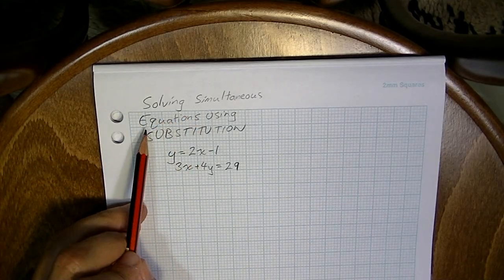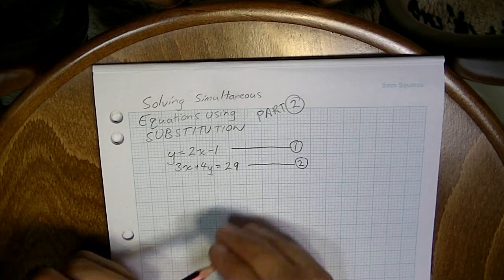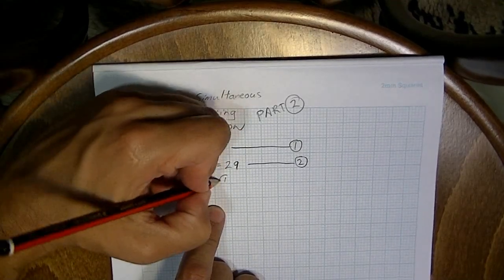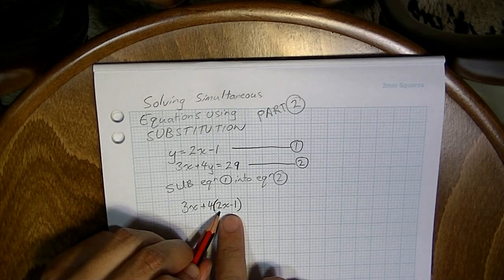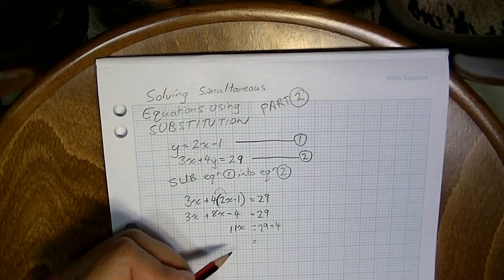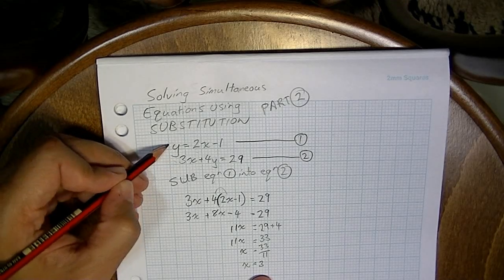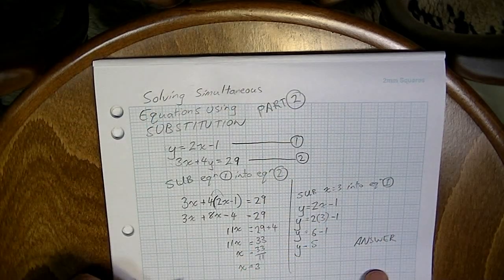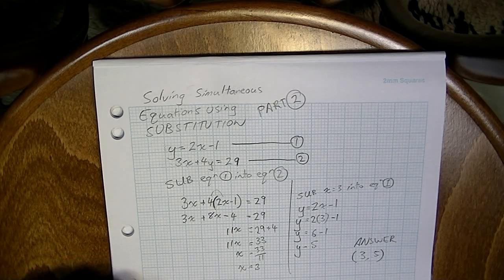Simultaneous solutions 4 Solving by substitution part 2